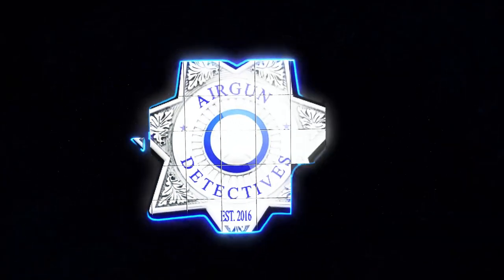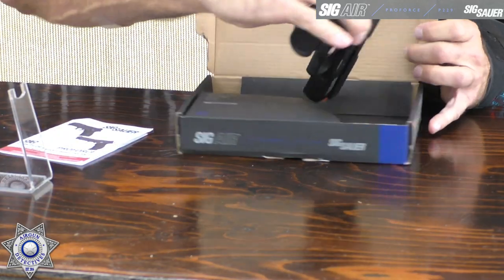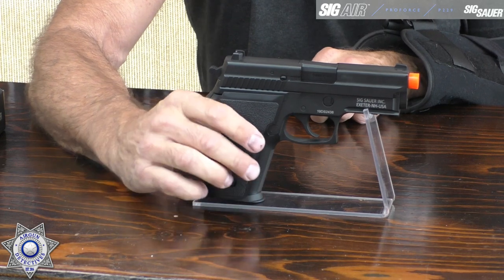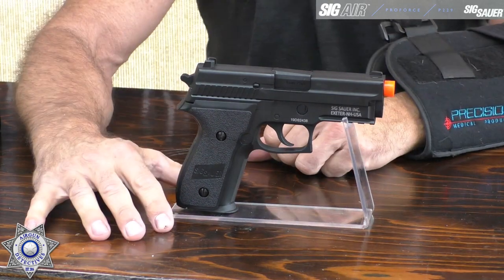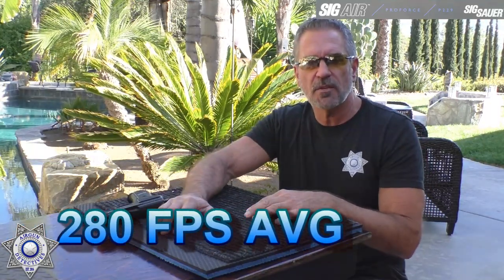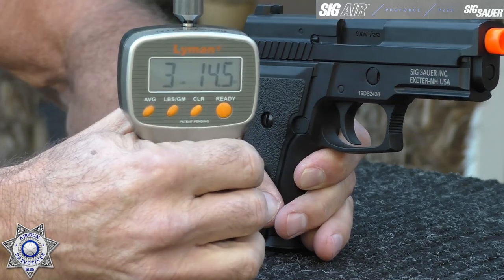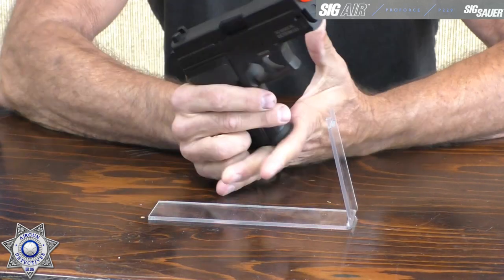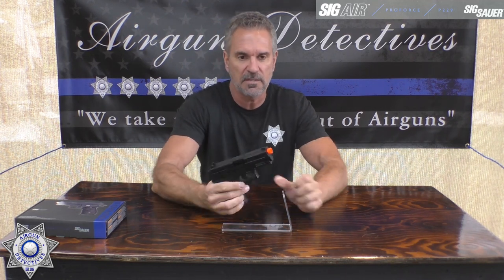Sig Sauer P229, Full Metal, 6mm Blowback "New" Complete Review by Airgun Detectives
This is a full and complete review of Sig Sauer PROFORCE P229 6 mm Blowback, Green Gas, air pistol.  This is the newest release from Sig Sauer PROFORCE collection.  We test all aspects of the pistol and provide our unbias review. Airgun Detectives, "We take the mystery out of Airguns"

Sig Sauer P229
Splatterburst Targets